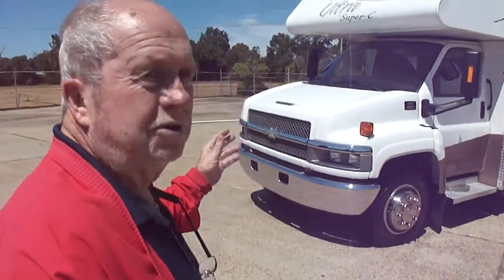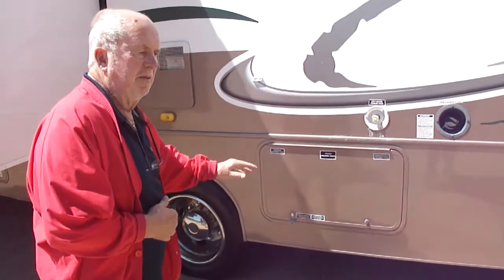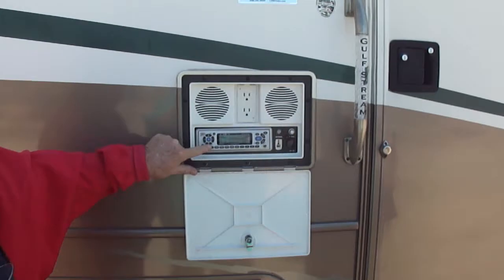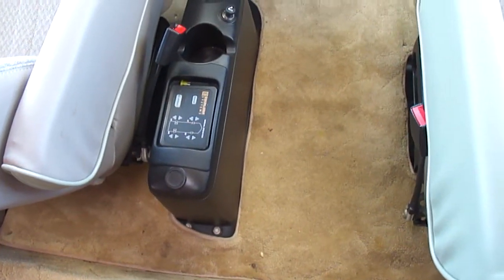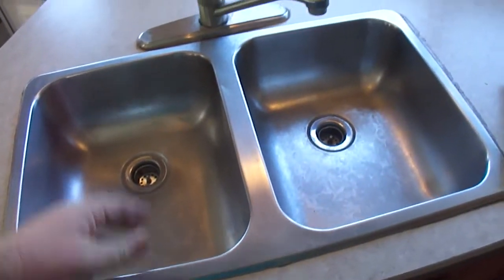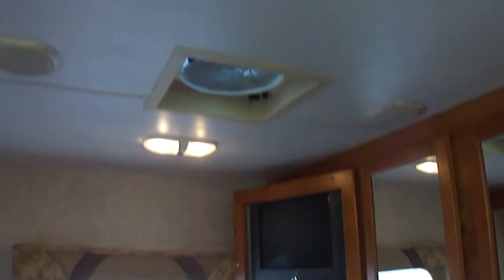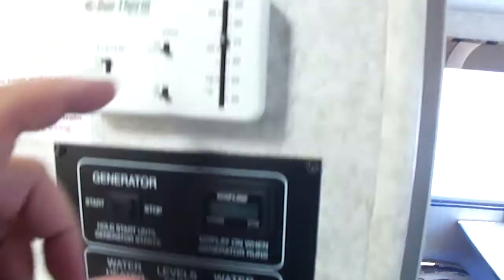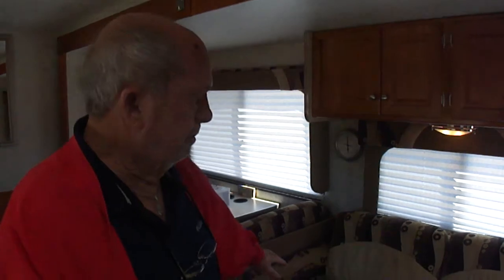SOLD 2006 Gulf Stream Ultra Super C 6331 Tour